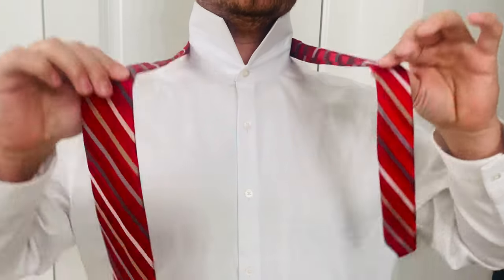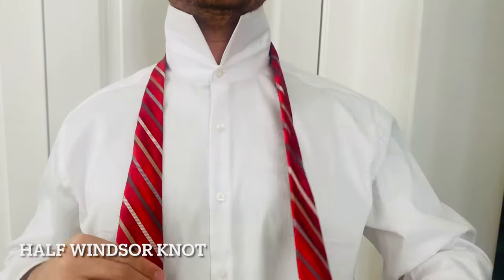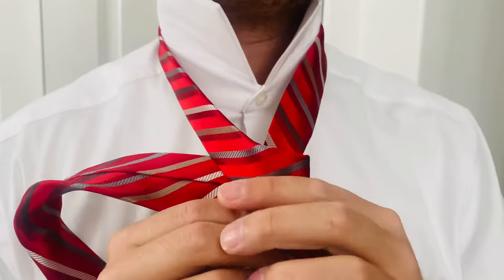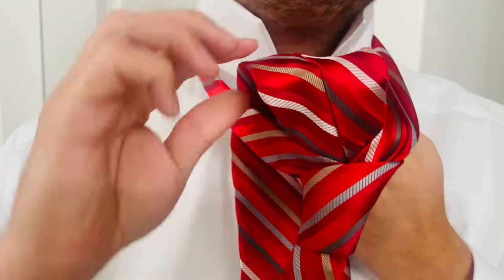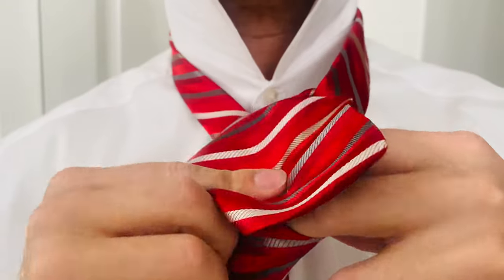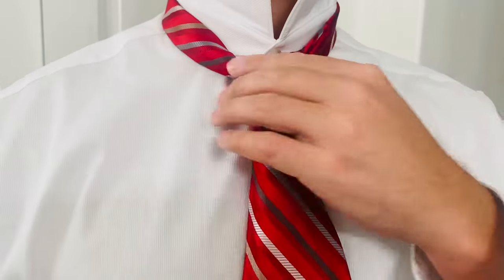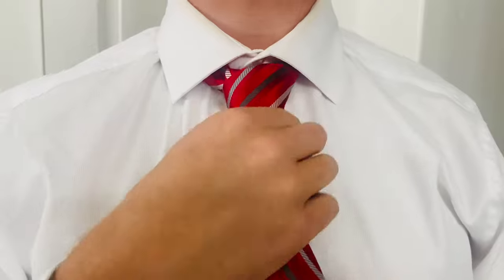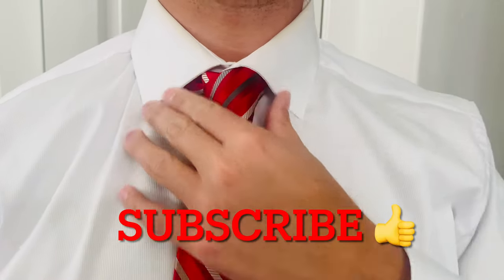How to tie a tie step by step. (Half Windsor Knot)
How to tie a tie step-by-step instructions for creating a half Windsor knot. ￼